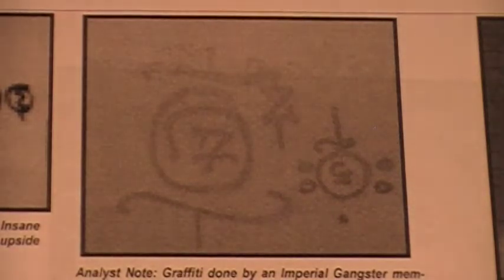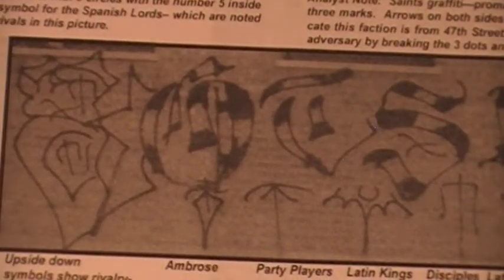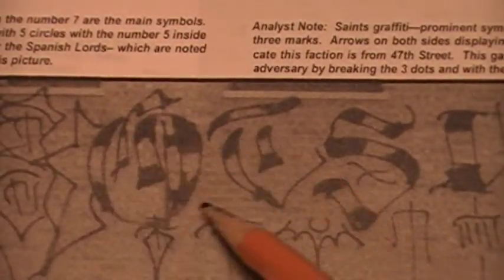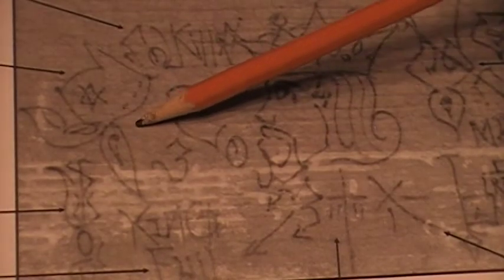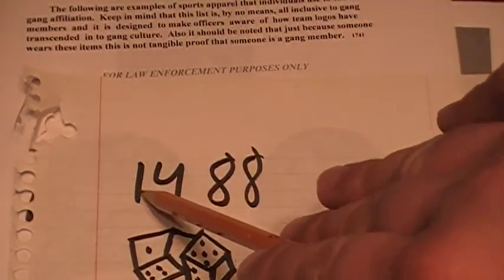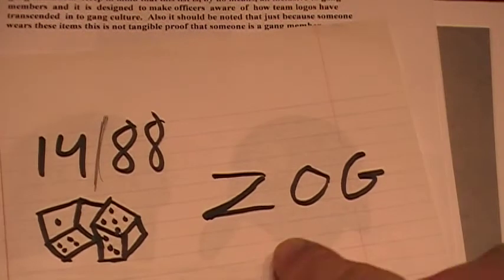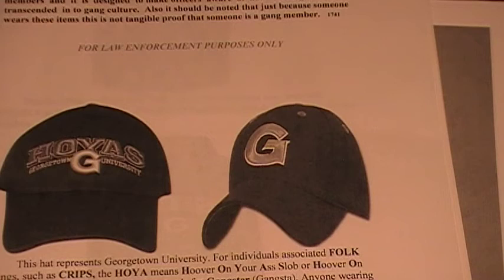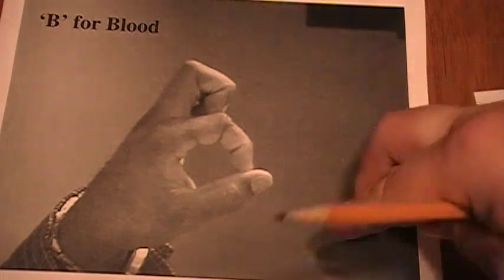Identifying gang activity and gang members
A video for everyday common people and security professionals on how to identify gang activity, gang members, and how to read and decipher common gang graffiti.